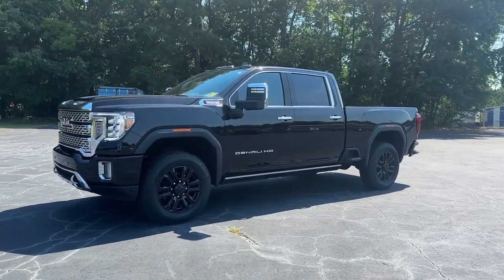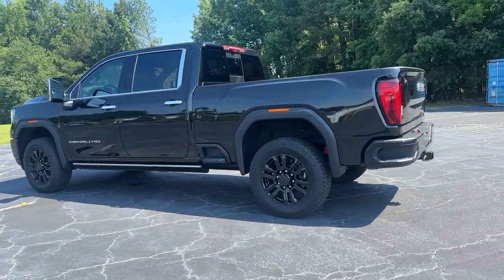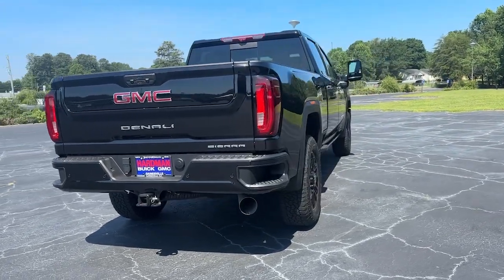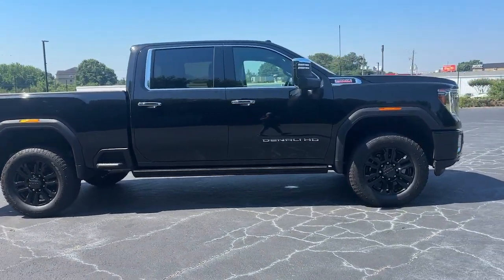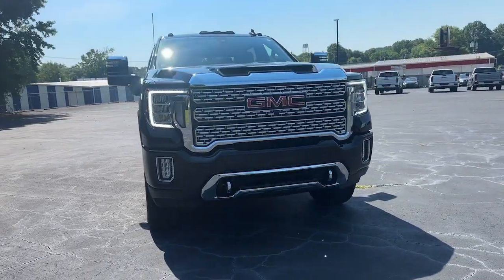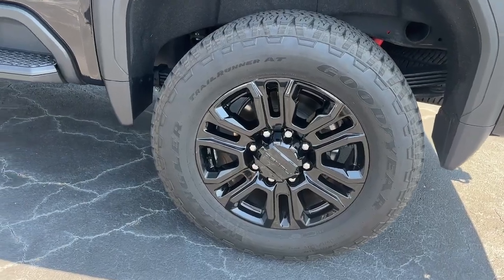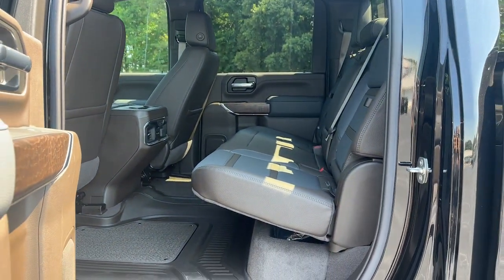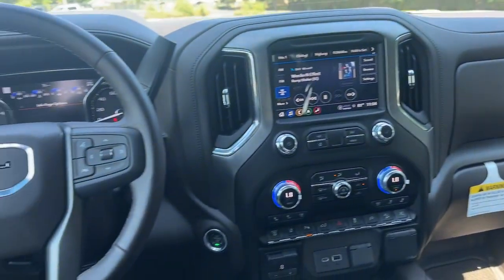2023 GMC Sierra_2500HD Gainesville, Buford, Cumming, Dawsonville, Flowery Branch, GA 43286A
Ebony Twilight Metallic Used 2023 GMC Sierra_2500HD Denali available in Gainesville, Georgia at Jim Hardman Buick GMC. Servicing the  Buford, Cumming, Dawsonville, Flowery Branch, GA area.

Due to our amazing pricing please call before coming down to ensure the vehicle is still available! **NAVIGATION** **LEATHER** **HEATED/AC SEATS** **SUNROOF/MOON ROOF** **BLUETOOTH** **BLIND SPOT** **BACK UP CAMERA** **CLEAN CARFAX** **ONSTAR** **APPLE CARPLAY** **STILL UNDER FACTORY WARRANTY** **COLLISION AVOIDANCE SYSTEM** **ACTIVE PARKING ASSIST** **LANE KEEPING ASSIST** **ADAPTIVE CRUISE CONTROL** **TOUCH SCREEN CONTROLS** **KEYLESS ACCESS W/PUSH BUTTON START** Sierra 2500HD Denali 4D Crew Cab Duramax 6.6L V8 Turbodiesel 10-Speed Automatic 4WD Ebony Twilight Metallic Dark Walnut/Dark Ash Grey Leather 10-Way Power Driver Seat Adjuster w/Lumbar 10-Way Power Passenger Seat Adjuster w/Lumbar 12-Volt Rear Auxiliary Power Outlet 120-Volt Bed Mounted Power Outlet 120-Volt Instrument Panel Power Outlet 2 USB Ports 2 USB Ports (1st Row) 2-Speed Active Transfer Case 2nd Row Dual USB Charge-Only Ports 6 Rectangular Chromed Tubular Assist Steps Automatic Emergency Braking Bed View Camera w/2 Trailer Camera Provisions Compass Located In Instrument Cluster Deep-Tinted Glass Denali Black Diamond Edition Denali Ultimate Package Driver Alert Package I Driver Alert Package II Driver Memory Electric Rear-Window Defogger Electrical Lock Control Steering Column Exhaust Brake Exterior Parking Camera Rear Floor-Mounted Center Console Following Distance Indicator Forward Collision Alert Front Chrome Recovery Hooks Front Prem Floor Liners w/Removable Carpet Insert Gooseneck/5th Wheel Prep Package HD Surround Vision w/2 Trailer View Camera Provisions Heated & Ventilated Front Bucket Seats Heated 2nd Row Outboard Seats Heated Driver & Front Outboard Passenger Seats Hill Descent Control Integrated Trailer Brake Controller IntelliBeam Automatic High Beam On/Off Keyless Open & Start Lane Change Alert w/Side Blind Zone Alert Lane Departure Warning System LED Cargo Area Lighting LED Smoked Amber Roof Marker Lamps Manual Tilt-Wheel/Telescoping Steering Column Memory seat MultiPro Audio System by Kicker (LPO) Navigation System OnStar & GMC Connected Services Capable Polished Exhaust Tip Power Door Locks Power Front Passenger Windows w/Express Up/Down Power Rear Windows w/Express Down Power Sliding Rear Window w/Defogger Power Windows w/Driver Express Up/Down Power-Retractable Assist Steps Preferred Equipment Group 5SA Premium audio system: Premium GMC Infotainment System Rear Cross Traffic Alert Rear Wheelhouse Liners Remote Vehicle Starter System Safety Alert Seat Signature Denali Grille Spray-On Pickup Box Bed Liner w/Denali Logo Steering Wheel Audio Controls Steering wheel mounted audio controls Technology Package Trailer Tire Pressure Monitor Sensors Ultrasonic Front & Rear Park Assist Unauthorized Entry Theft-Deterrent System Universal Home Remote Wheels: 20 High Gloss Black Painted Aluminum Wired Auxiliary Trailer Camera (LPO) Wireless Charging Wireless Phone Projection X31 Off-Road Package. CARFAX One-Owner. Odometer is 12681 miles below market average!Georgias oldest Buick GMC dealer for over 35 years!
MULTI-COLOR 15 DIAGONAL HEAD-UP DISPLAY,TRANSMISSION  ALLISON 10-SPEED AUTOMATIC,DENALI PREFERRED EQUIPMENT GROUP  includes standard equipment,DENALI ULTIMATE PACKAGE  includes (CWM) Technology Package and (CF5) power sunroof,HIGH IDLE SWITCH,LPO  MULTIPRO AUDIO SYSTEM BY KICKER  (dealer-installed),TRAILER TIRE PRESSURE MONITOR SENSORS  includes set of 4 sensors. Sensor functionality requires (U1D) In-vehicle Trailering App to be ordered with the vehicle and installed by the factory. Sensors will be shipped loose with the truck and will need to be installed on trailer by customer. System is capable of monitoring up to 6 wheels. Additional or replacement sensors are available through GM Accessories,LPO  AUXILIARY TRAILER CAMERA  wired  one camera and hardware  shipped loose for dealer or aftermarket installation  additional camera available as a GM Accessory (wire length is 59  [18m]),GOOSENECK / 5TH WHEEL PREP PACKAGE -- HITCH PLATFORM TO ACCEPT GOOSENECK OR 5TH WHEEL HITCH.  Includes hitch platform with tray to accept ball  stamped bed holes with removable caps installed and bed mounted 7-pin trailer harness (similar to UY2 harness).,WINTER GRILLE COVER,ENGINE BLOCK HEATER,SUNROOF  POWER,TECHNOLOGY PACKAGE  includes (DRZ) Rear Camera Mirror and (UV6) Multi-color 15 Diagonal Head-Up Display,SEATS  FRONT BUCKET  with center console (STD),REAR CAMERA MIRROR  INSIDE REARVIEW AUTO-DIMMING W